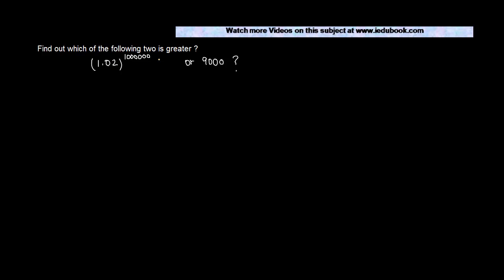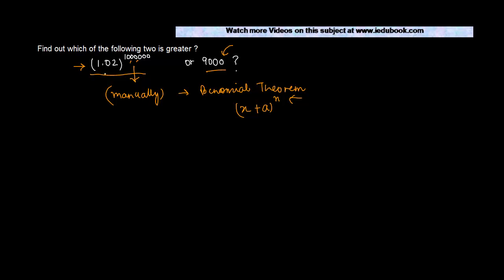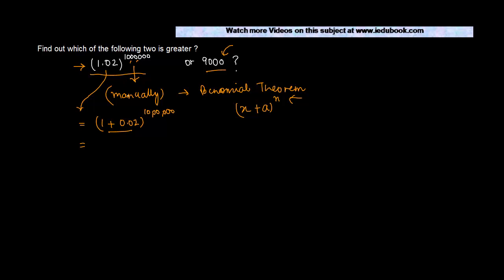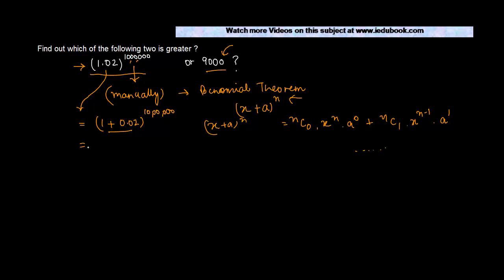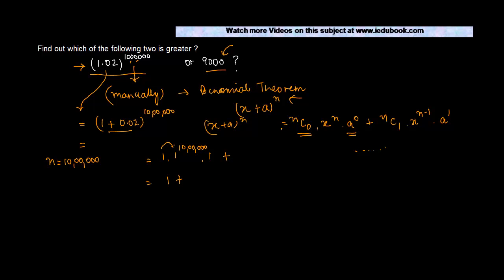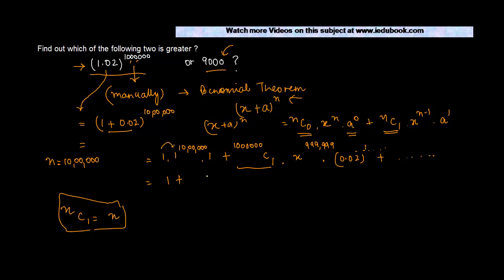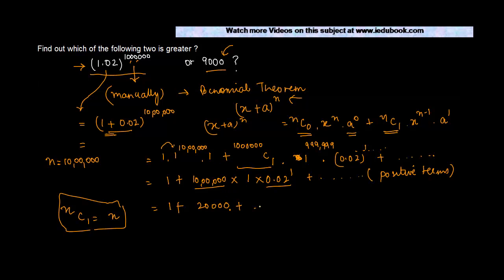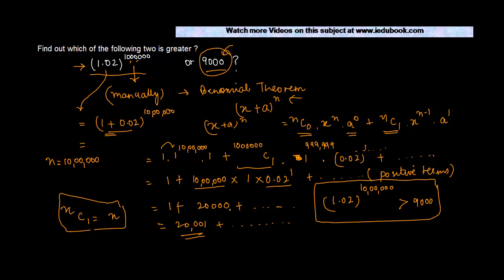1101. Finding which number is greater using Binomial expression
Finding which number is greater using Binomial expression